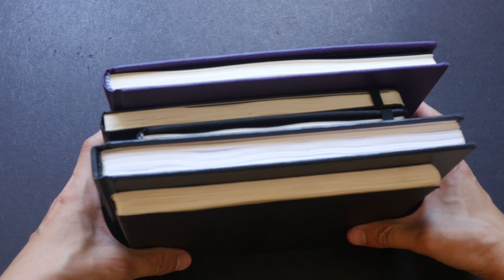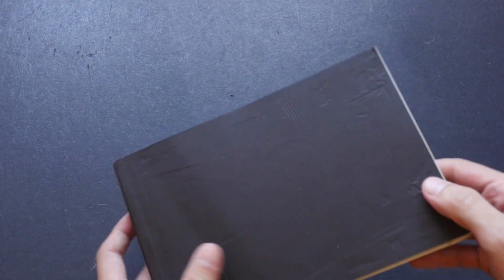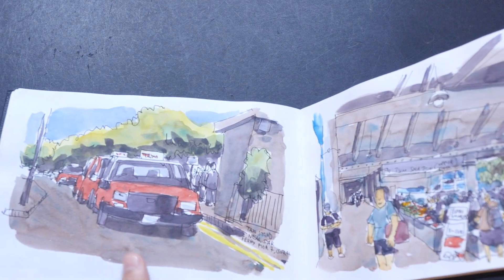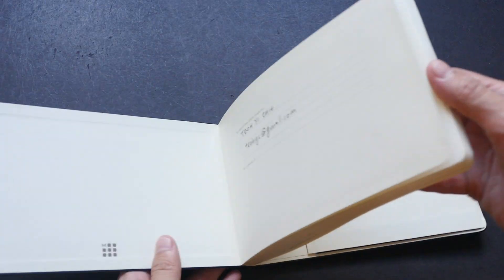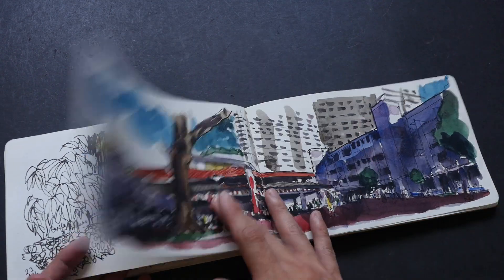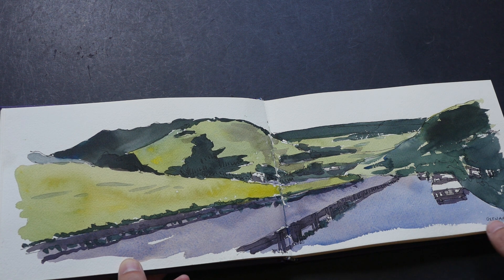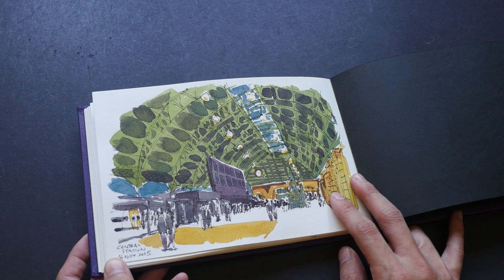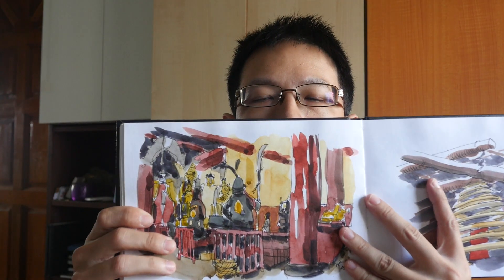Sketchbooks I Filled in 2015 (mostly travelogues)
These are the travelogue sketchbooks I filled in 2015. I visited Bandung, Ipoh, Hong Kong, Melbourne and Sydney.